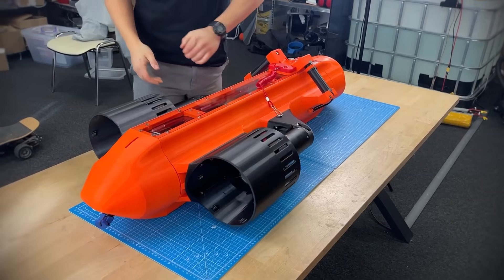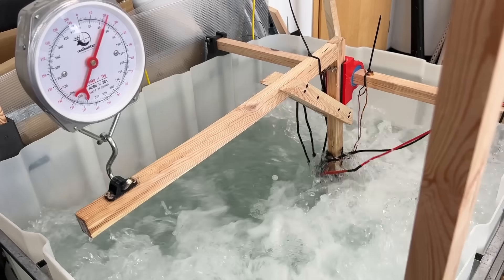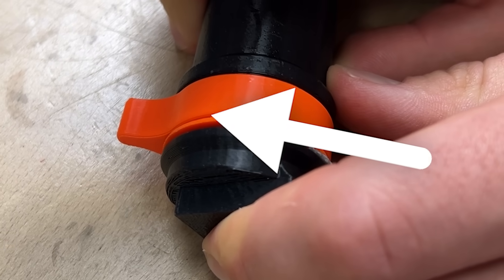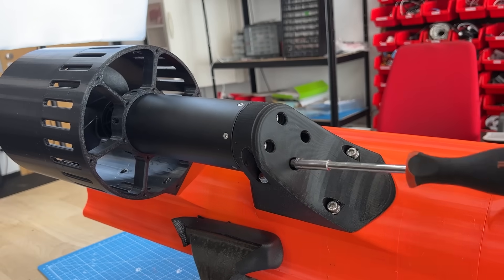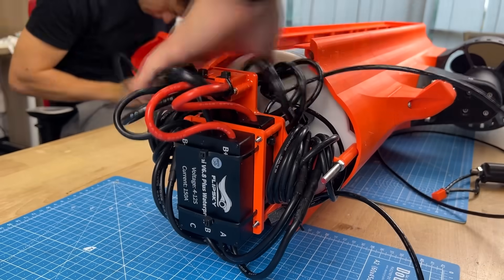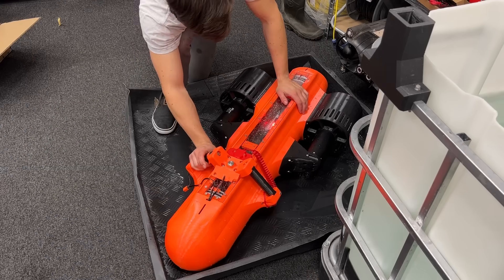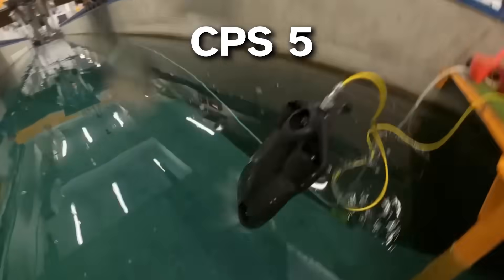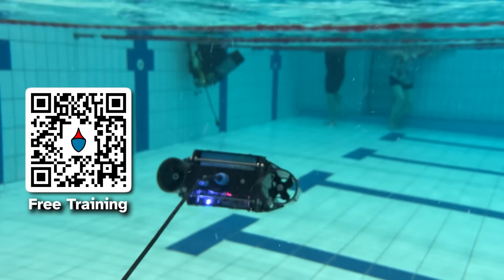Building The Fastest Underwater JETPACK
* Source for the top speed of a Great White Shark (Tiger and Bull sharks are slower)

And after all of that, of course I forgot to mention that the concept for this project was inspired by @prestongoes  Thank you!
He did claim to achieve 28.3kph (?!) in his video, but respectfully, after a thorough analysis and considering his measurement method, I dare to say it was way below 25kph 😬🙃

Let us know what else we should build & what upgrades we should make!

If you feel like this video has improved your life, share it with:
Your dad, mom, brother, uncle, and your entire family (if you have one)
Your life partner (boyfriend / husband / girlfriend / wife)
Your 10 best friends
Your drink buddies
Your university / high school teacher
Your coworker / coworkers
Your boss
All of your employees (if you own a business)
Your university / high school colleges who you don’t consider friends
Your hairdresser
Your therapist
Your doctor / dentist
A random person on the street (you can use this video as a pickup line)
Your dog / cat / rat / fish (this will get us some extra views)